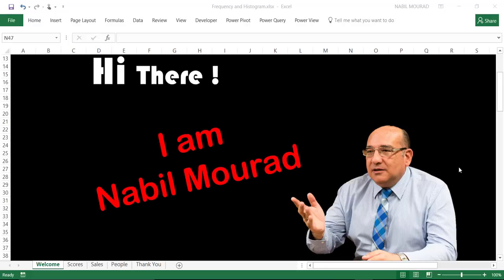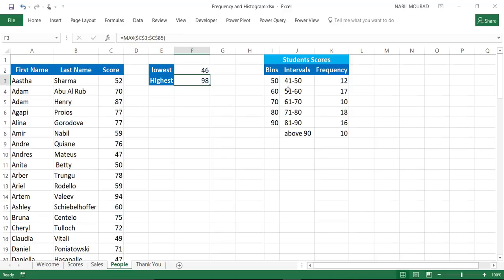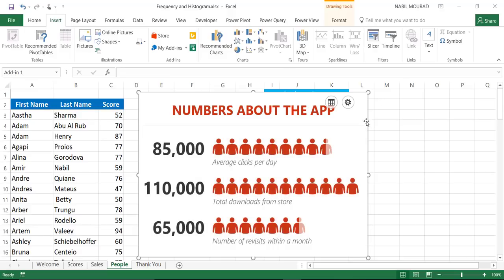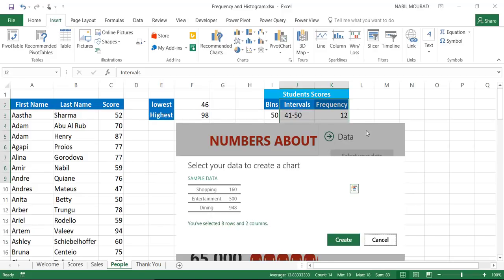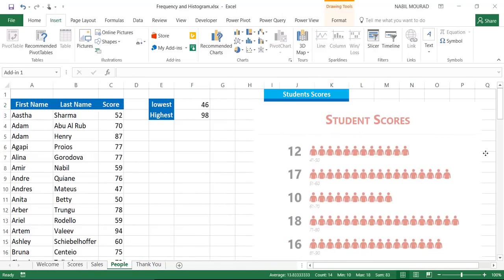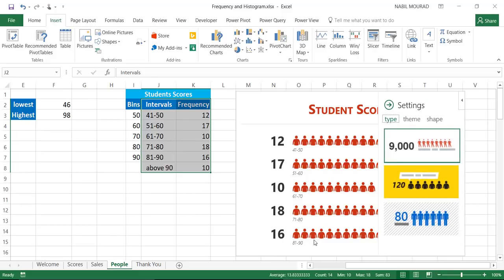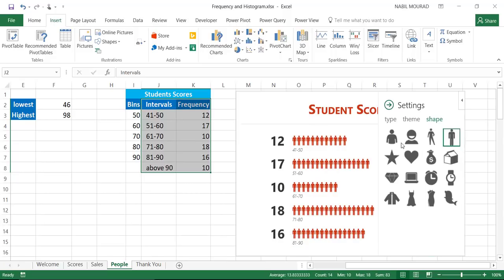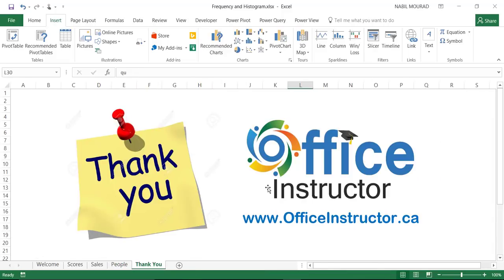The People Chart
Transform cold data into a cool picture. With a few Clicks, you can show your data in a vivid way.